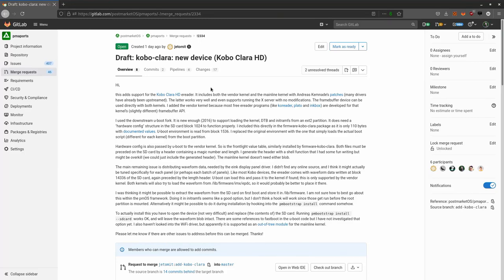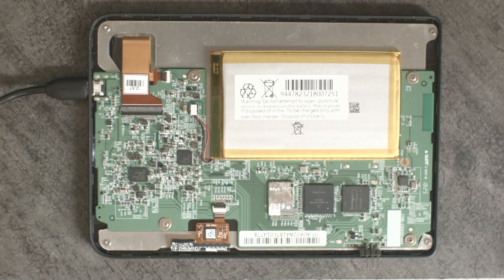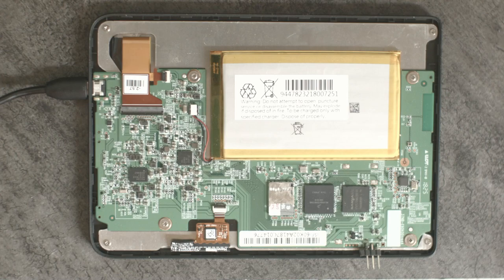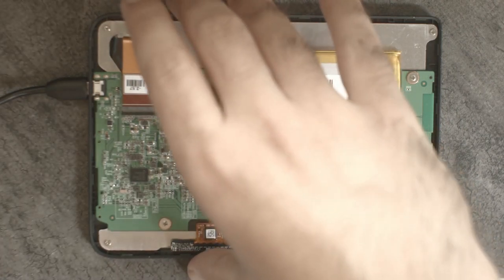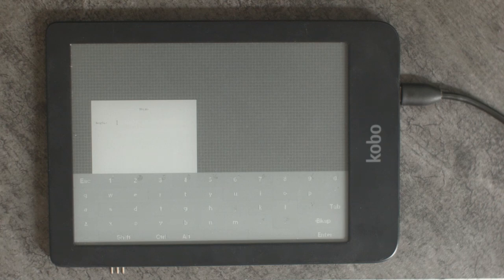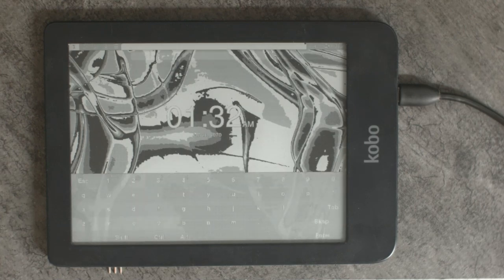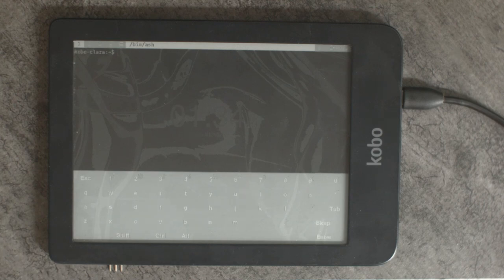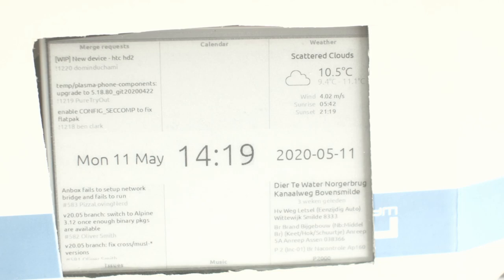postmarketOS on the Kobo Clara HD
jetomit managed to figure out how to boot a mainline Linux kernel on the Kobo Clara HD, an ereader from 2018.

I'm running the Sxmo UI on it to test, most of the Sxmo UI is optimized for the PinePhone though so it's pretty hard to actually use a bunch of things. Mainly due to missing 2 of the 3 hardware input buttons.